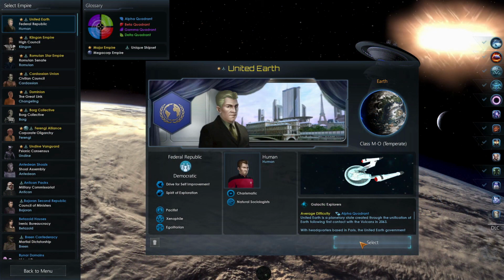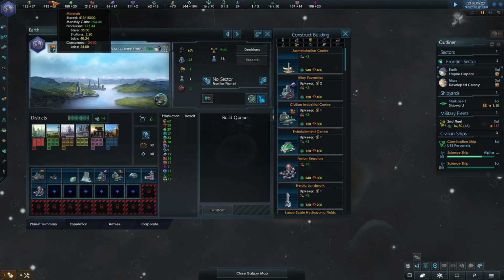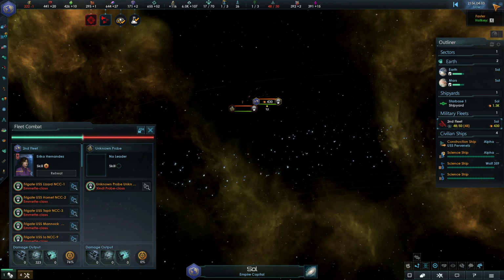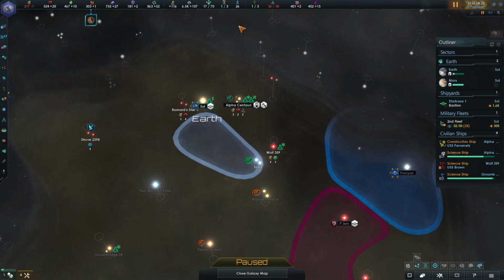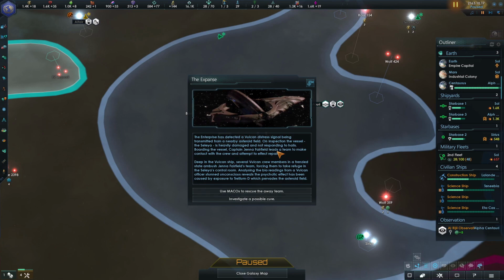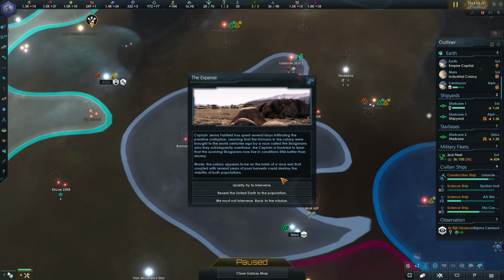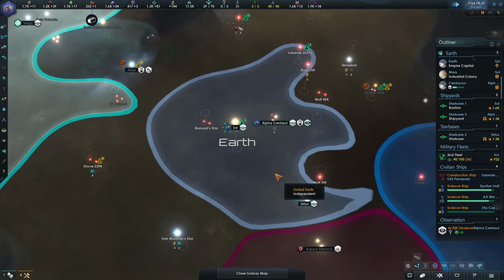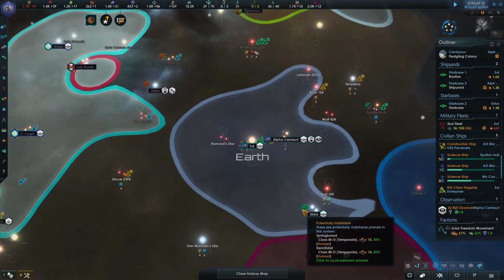Star Trek New Horizons | How To Beat The Xindi Crisis Event Chain | United Earth | Grand Admiral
Hey guys, I know this event can, and has upset a few people so sit back and enjoy watching and learning how I think we should deal with it!

Are you a newcomer or veteran STNH player who needs a little bit of a guide? J4miePlays and CornishRatBeard have put together some tips, tricks and tutorials that can help you, especially if you find version 3.X to be confusing or very different to previous ones.

Credit for the thumbnail background (StarFleet Academy) that is also used near the end of the video goes completely to Gazomg Trek Art (Justin Credible).